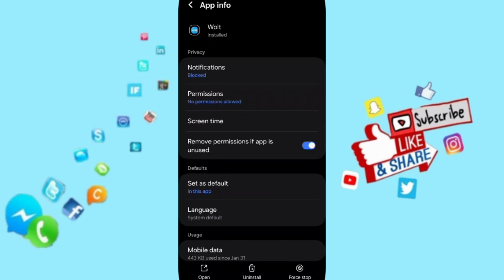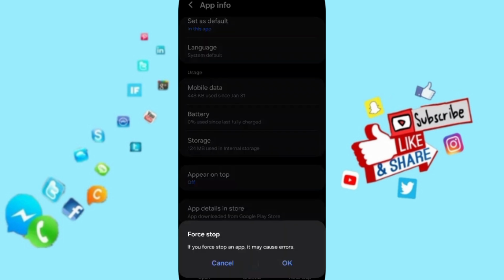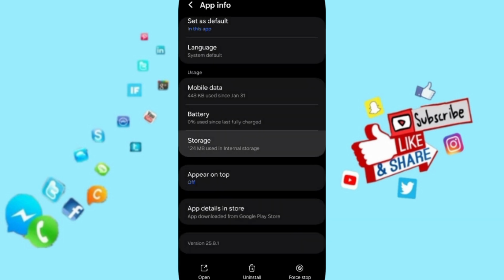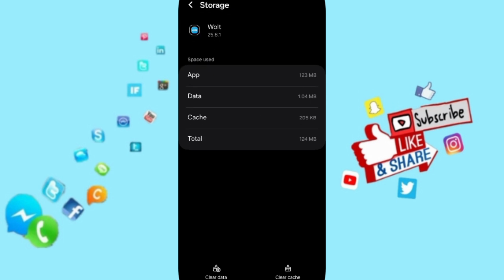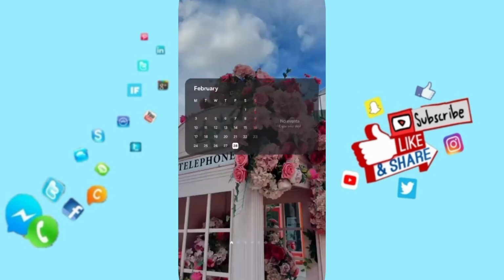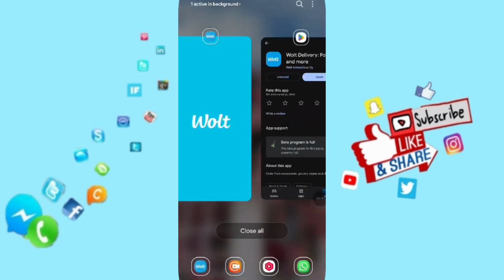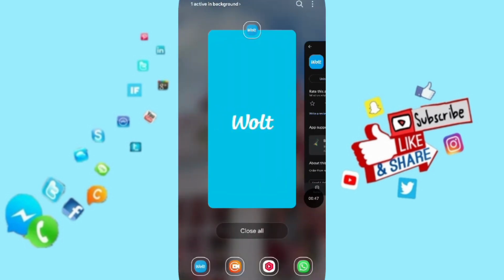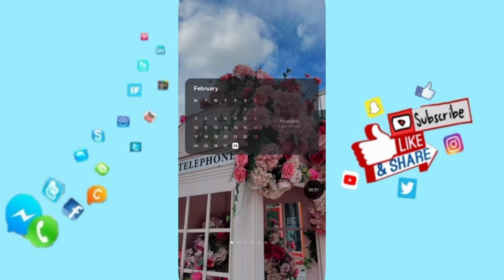How To Fix And Solve Not Loading On Wolt App | Easy Fix